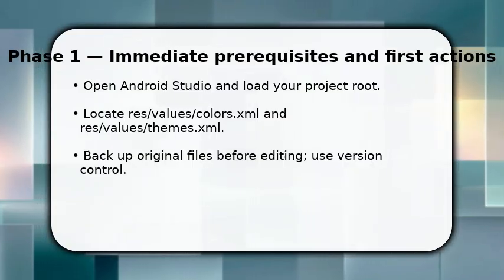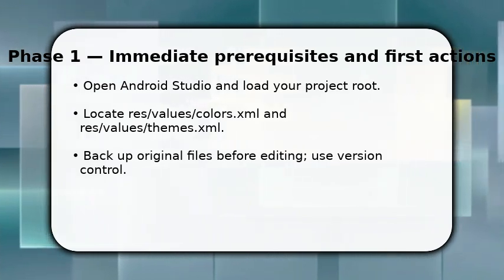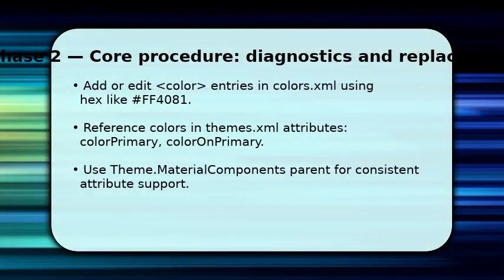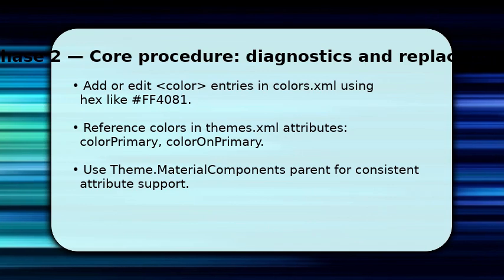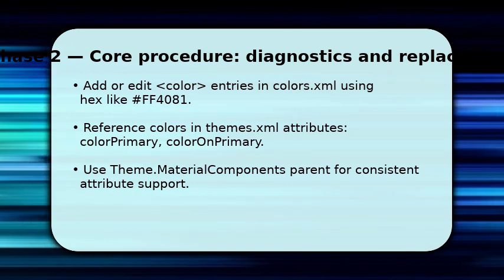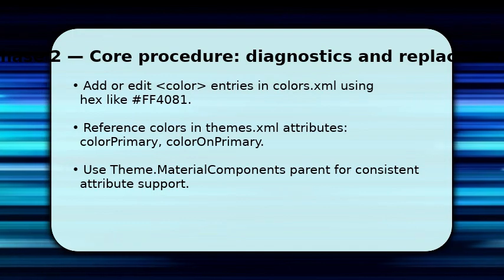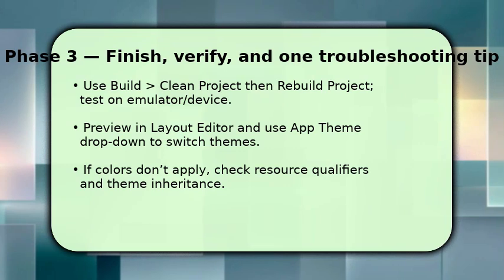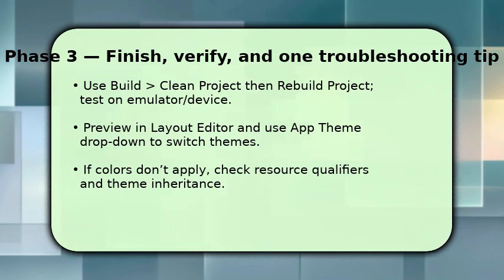How to Change Color in Android Studio (easy Method)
How to Change Color in Android Studio (easy Method) | 🔒 Surfshark VPN Deal — Stay private and secure. $1.99/mo + 3 Months Free ▸

Discover the simple steps to change colors in Android Studio. This tutorial guides you through selecting new themes and adjusting UI elements, enhancing your app's visual appeal with ease.

change color, Android Studio, UI customization, themes selection, app design